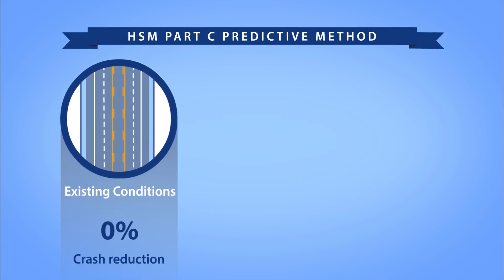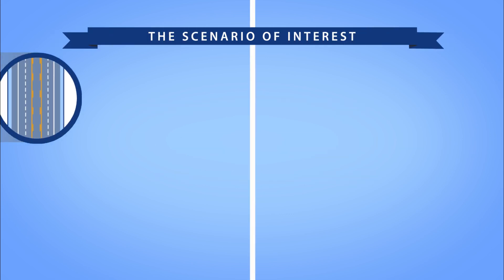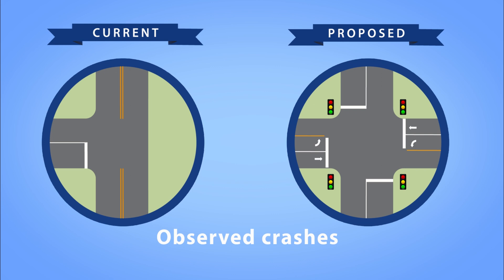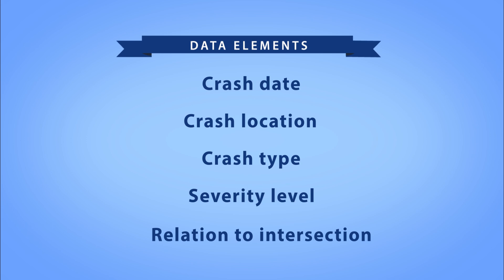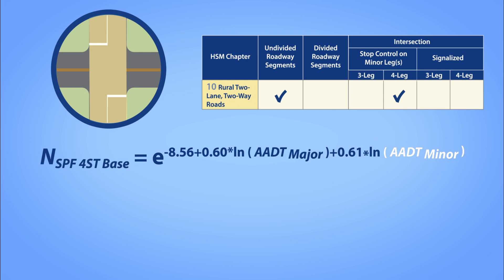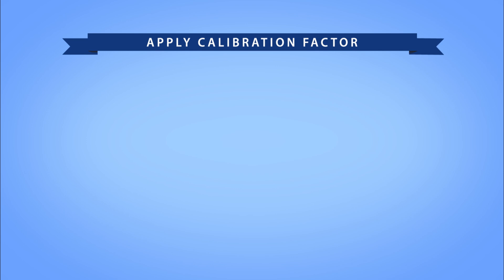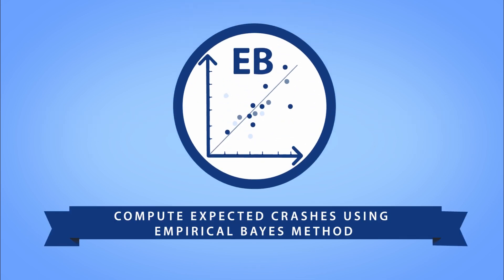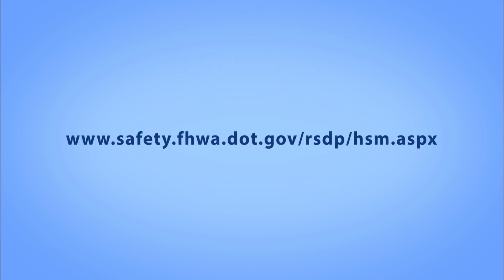Safety Data and Analysis: The Predictive Method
The video gives an in-depth overview of predicting crashes on locations that demonstrate potential for safety improvements.